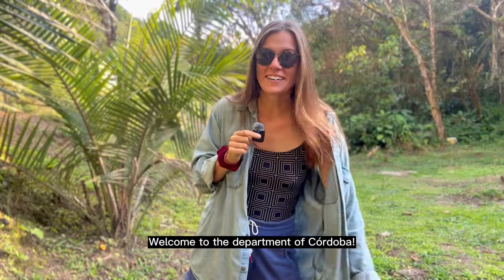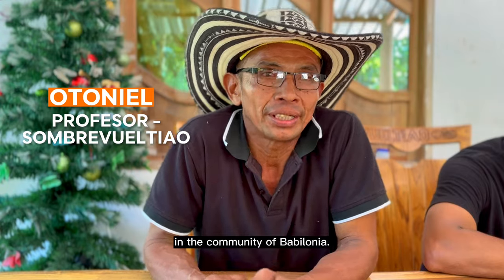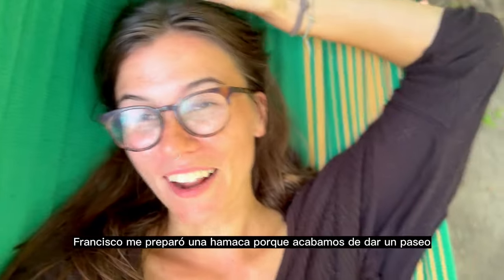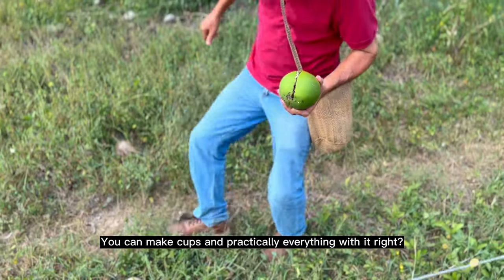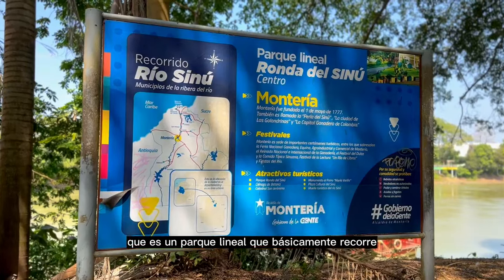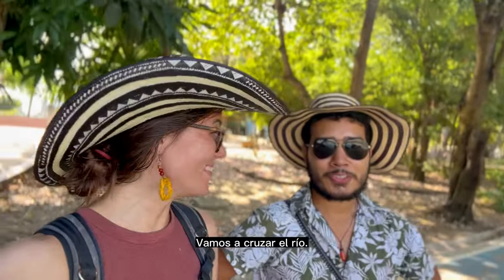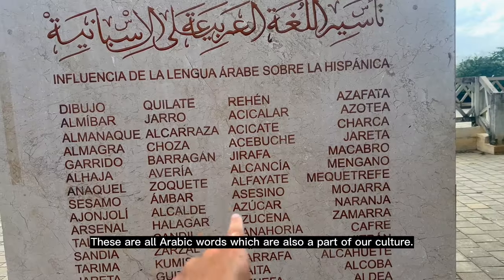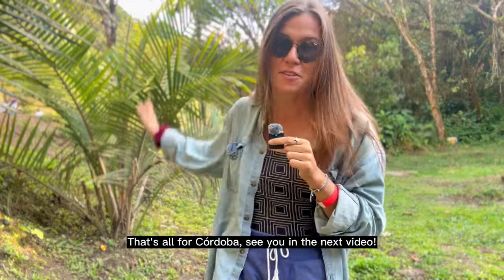I MILKED A BUFFALA in Montería! | CÓRDOBA 7/32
Welcome to Córdoba, the agricultural capital of Colombia. This department is a hidden gem along Colombia's coast and the home of one of it's most iconic symbols -- the sombrero vueltiao! I ended up falling in love with Córdoba's capital city of Montería and everything else the department had to offer!

¡Bienvenidos a Córdoba, la capital agrícola de Colombia! Este departamento es una joya escondida a lo largo de la costa colombiana y el hogar de uno de sus símbolos más icónicos: ¡el sombrero vueltiao! ¡Terminé enamorándome de la capital de Córdoba, Montería, y de todo lo demás que el departamento tenía para ofrecer!

Looking for more info on the places/people mentioned in this video? Check out the resources below:

CHAPTERS:
00:00 Introduction
00:38 Tuchín
02:29 Finca Las Palmas
6:36 Cienaga del Oro
10:59 Exploring Montería
15:30 Santa Cruz de Lorica
18:00 Shawarma
18:45 Cabalgata
19:36 Outro